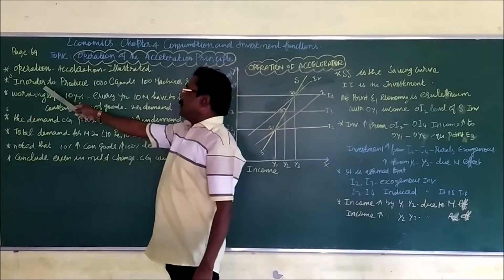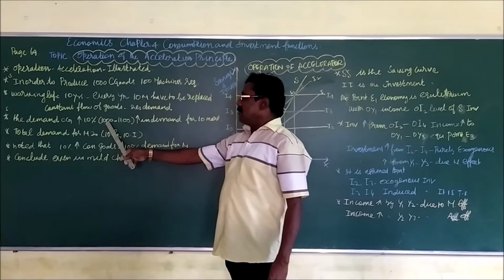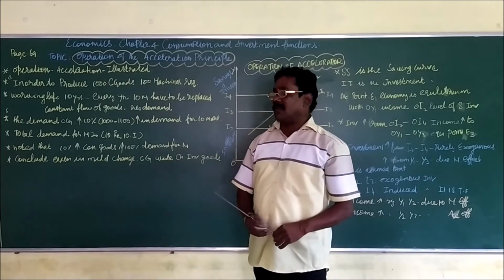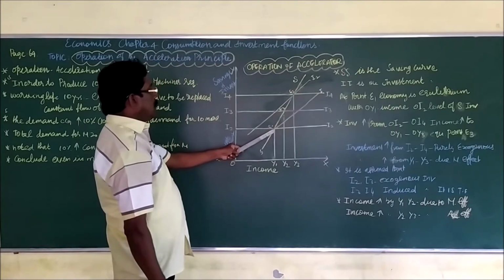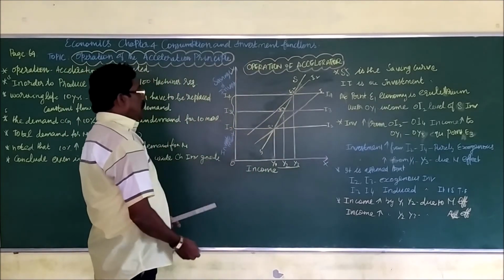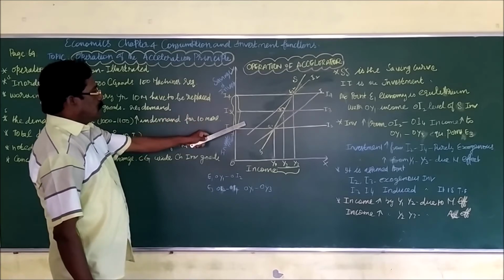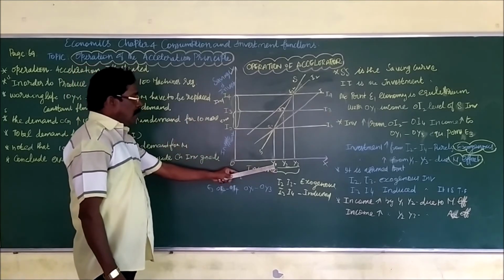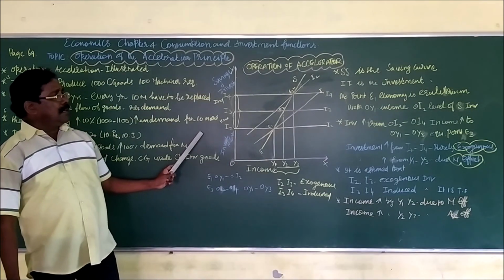CLASS 12 - ECONOMICS - CHAPTER 4 - CONSUMPTION AND INVESTMENT FUNCTIONS - PART 8